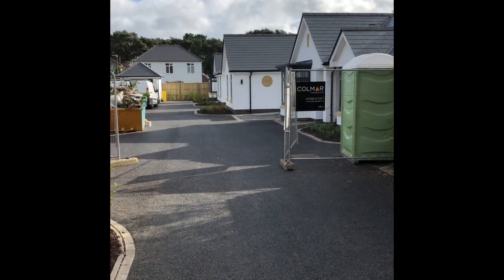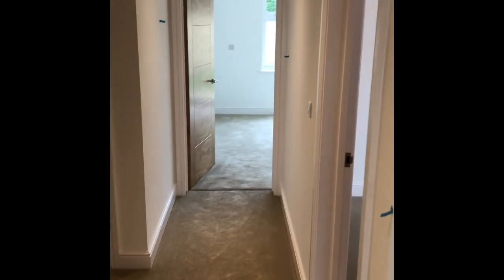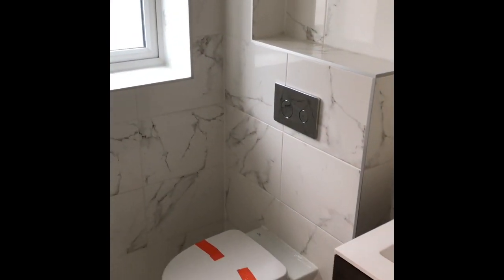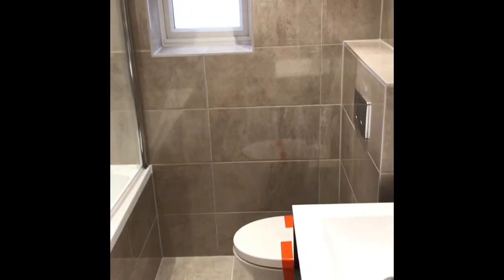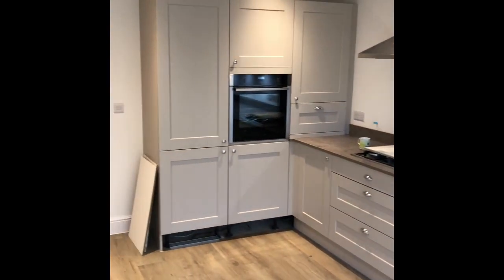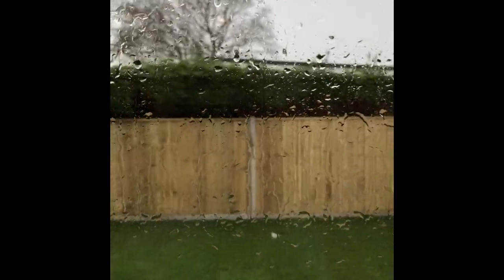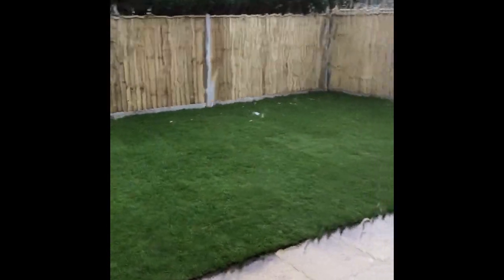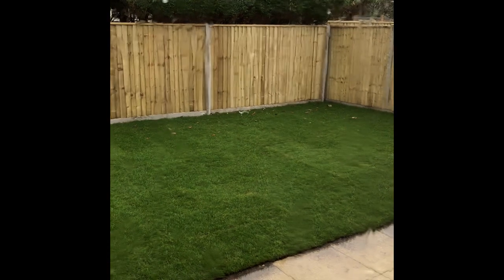House Tour UK | ALERT, RE-AVAILABLE | ALERT...New Bungalows BOURNEMOUTH, UK | Property FOR SALE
Stunning Brand New Properties For Sale! Priced from £395,000!